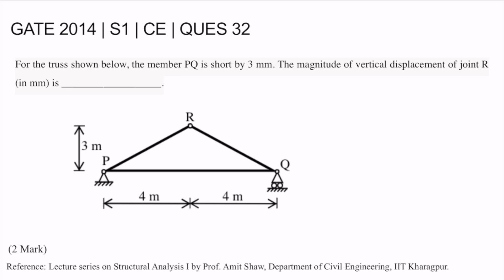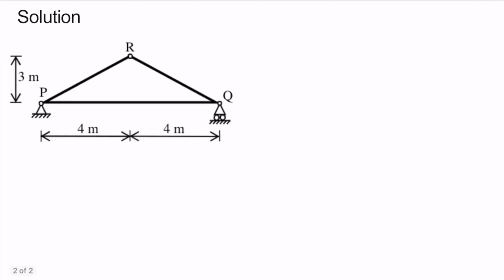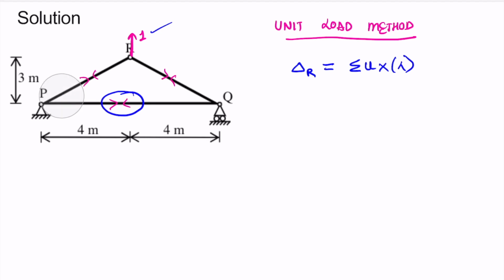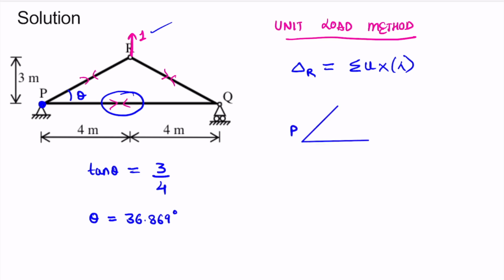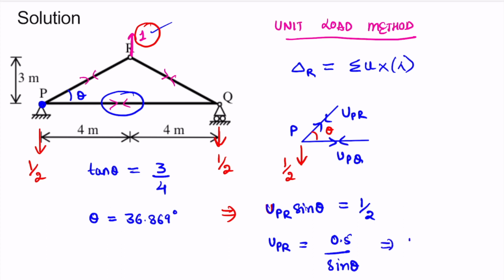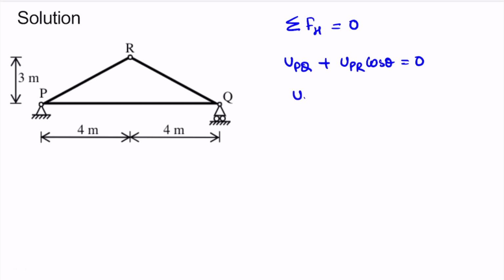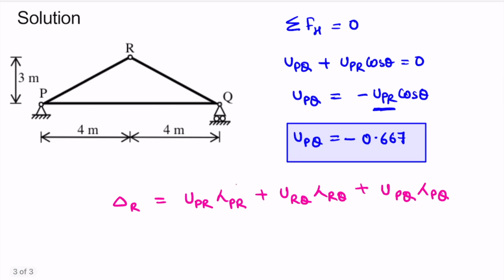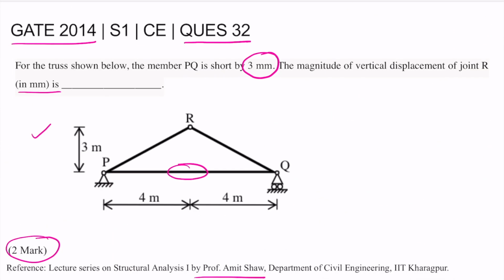Q32 CE2014 S1